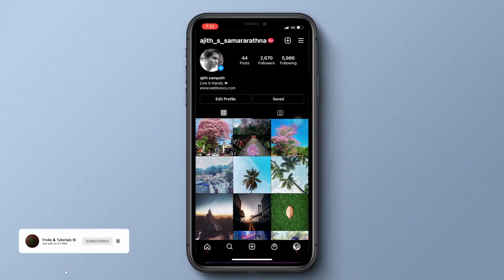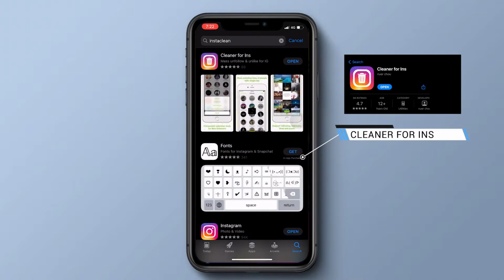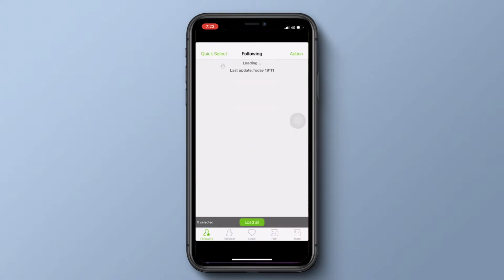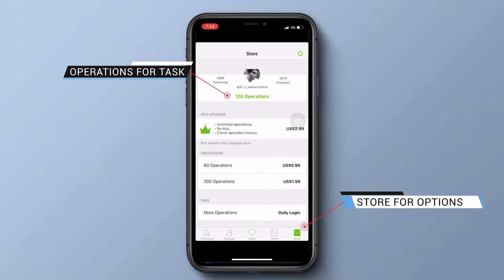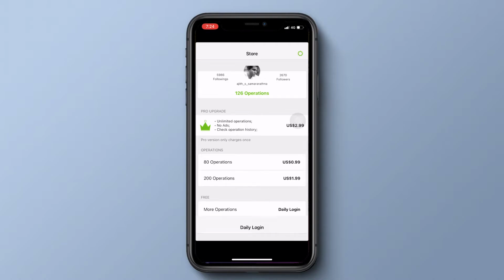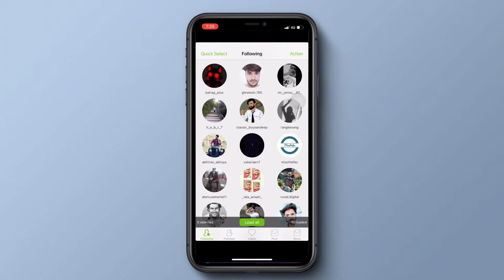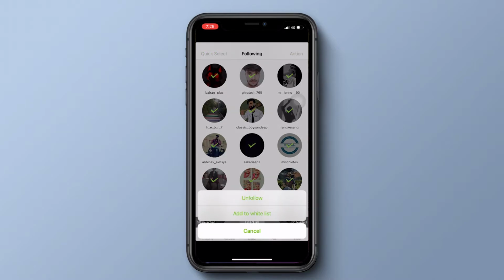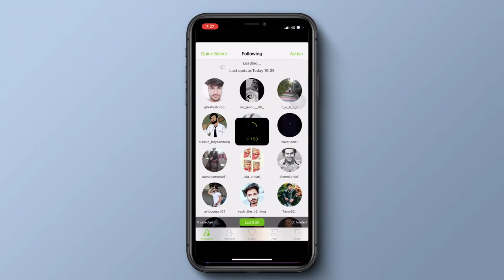How To Unfollow Everyone on Instagram at ONCE!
Need to Unfollow all followings at once? here the option for you. on your Instagram account Unfollow Everyone on Instagram at ONCE!
sometimes we need to unfollow Instagram followings but there is no option to unfollow all at once. how ever i have find a way Unfollow Everyone on Instagram at ONCE! on Instagram..
in this tutorial this app not sponsor from us. therefore we are not take responsibility of the App.
how ever this app good for remove all Instagram followings at once.
i will hope bring a next video how to unfollow at once free,
watch this video tutorial and give a comment is it work or not.